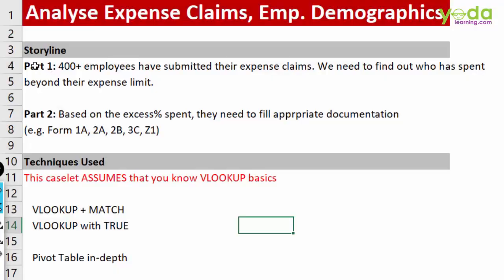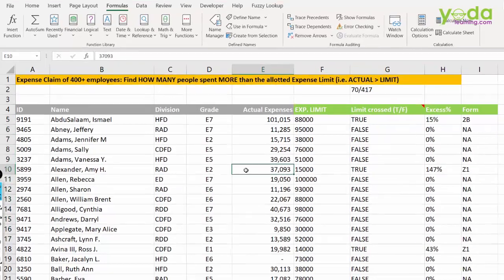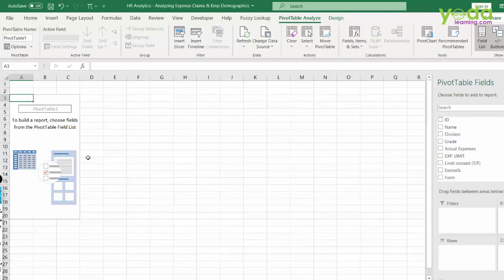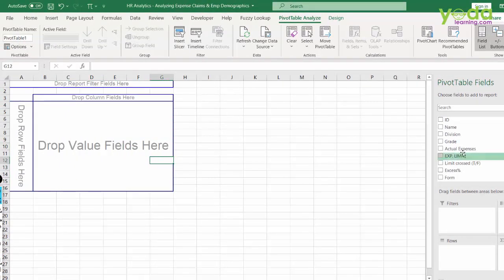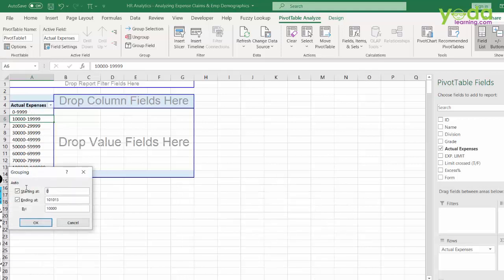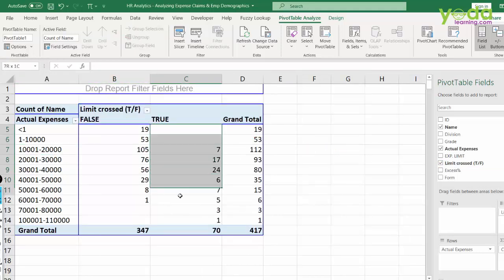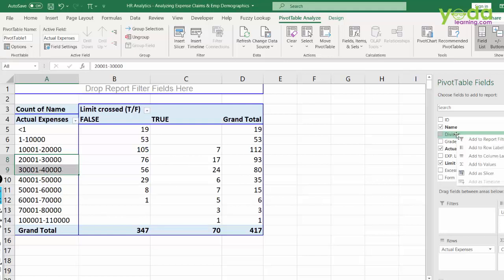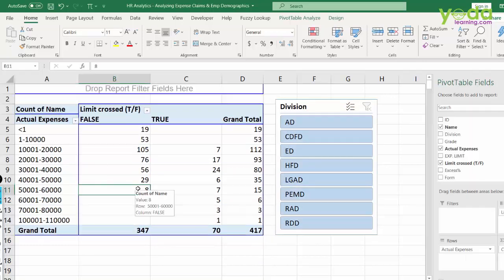Analyzing Expense Data using a Pivot Table in Excel | (2/2)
In this video, we will learn about Analyzing Expense Data using a Pivot Table in Excel.

We covered the following topics:
00:00 Intro Screen
00:10 Analysis using Pivot Table
00:35 How to make a Pivot table to Analyze Data

- How to use 2D LOOKUP in Excel
- How to use Data set in Excel
- How to use VLOOKUP in Excel
- How to use Analyze Data in Excel
- How to use Business Analytics in Excel
- How to use MATCH in Excel
- How to use Complex Nested IFS in Excel
- How to use the Pivot Table Excel

Techniques Used:
- VLOOKUP + MATCH
- VLOOKUP with TRUE
- Pivot Table in depth

Pivot Table Excel - Analyzing Expense Data in Excel Using a Pivot Table | (2/2) | Excel Tutorial